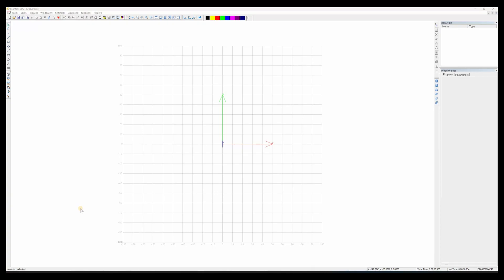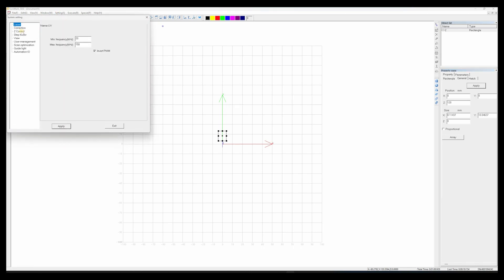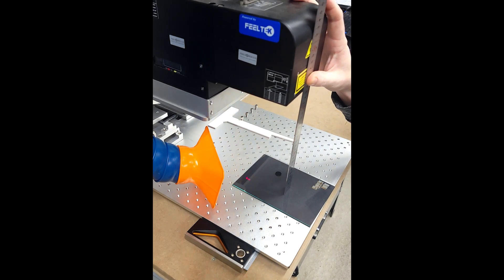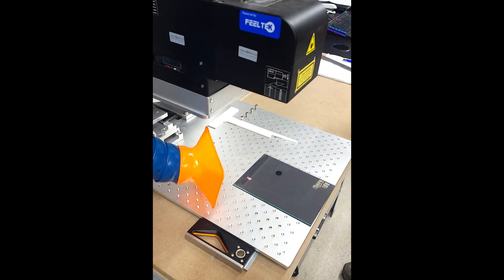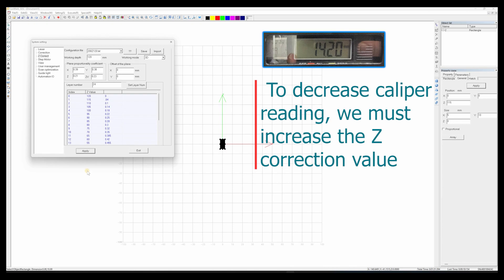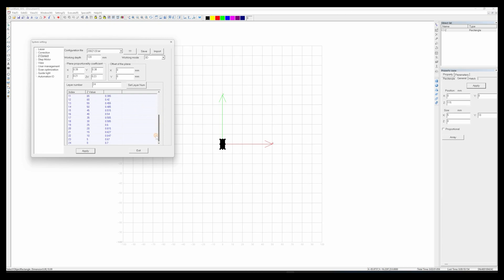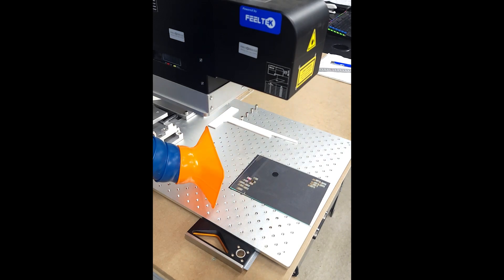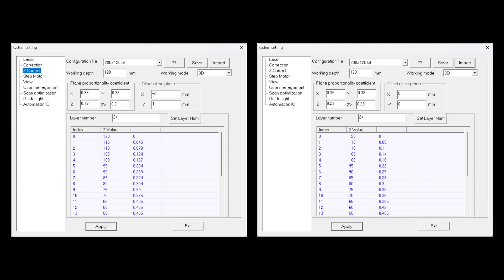How to do Z Calibration for Haotian Feeltek 3D machine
For two decades, our Chinese manufacturing enterprise has been at the forefront of crafting top-tier Fiber Marking Machines, Laser Engraving/Cutting Machines, and CNC routers. Our journey is marked by a relentless pursuit of precision and innovation, resulting in cutting-edge solutions trusted by industries globally.
With a commitment to excellence ingrained in our ethos, we cater to diverse needs with unmatched quality, reliability, and customer satisfaction. Join us in shaping the future of manufacturing with technology that sets new standards in performance and efficiency.
Expert on making Fiber Marking Machine and Laser Engraving/Cutting Machine and CNC routers in China for 20 years!